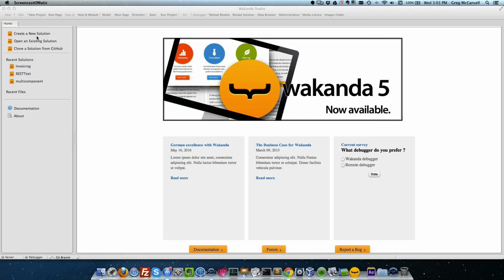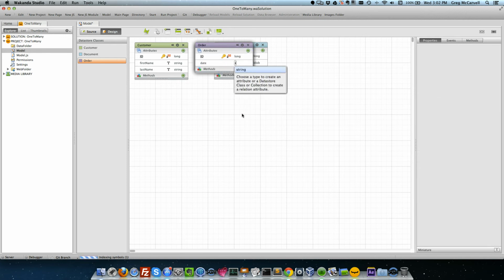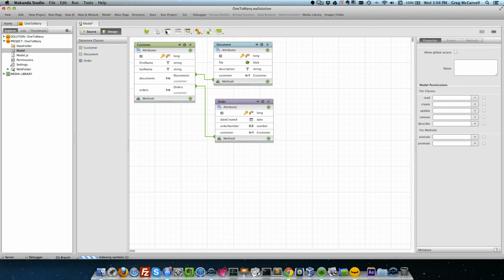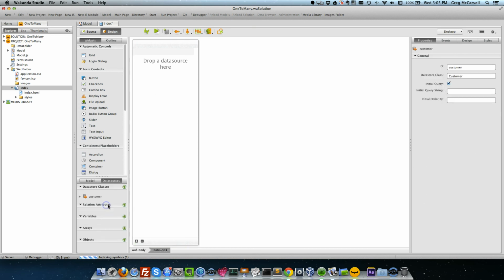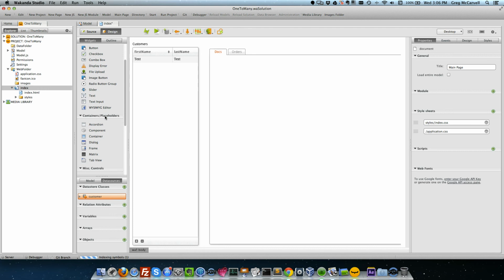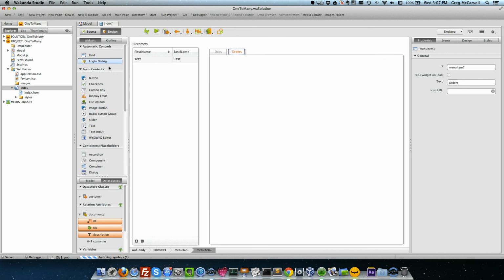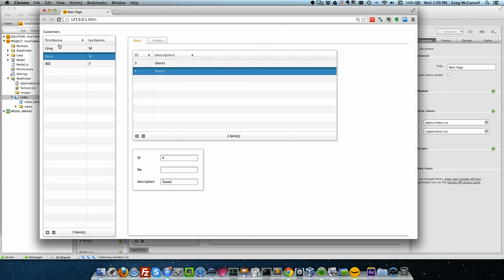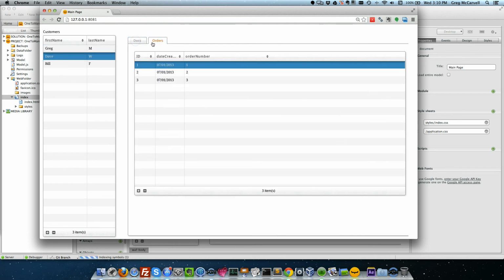OneToManyBasics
Basic demonstration of one to many relationships in Wakanda 5